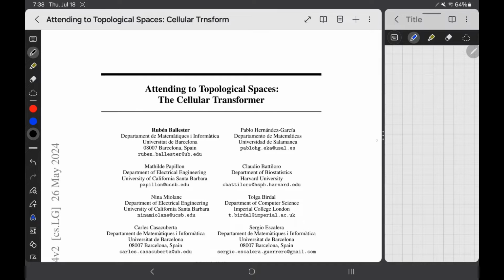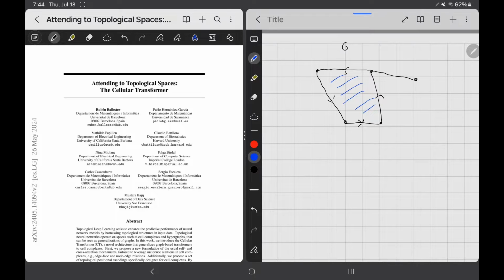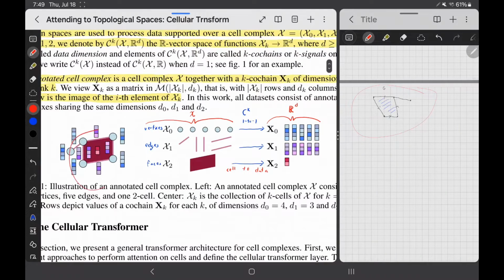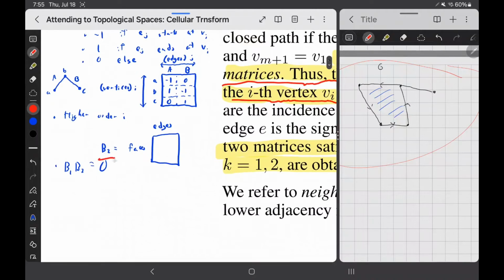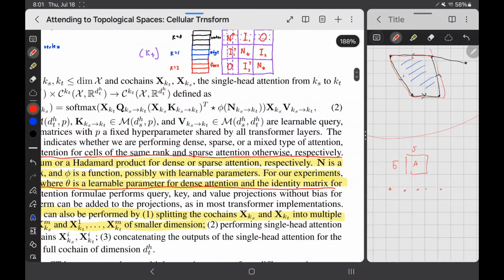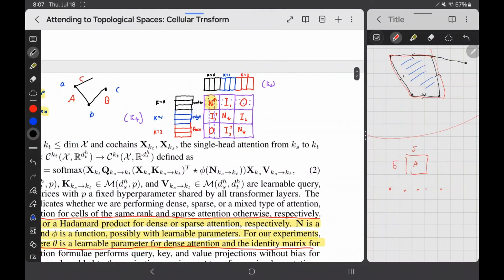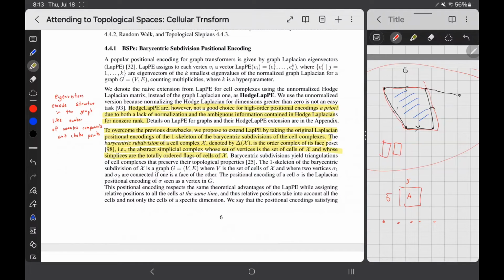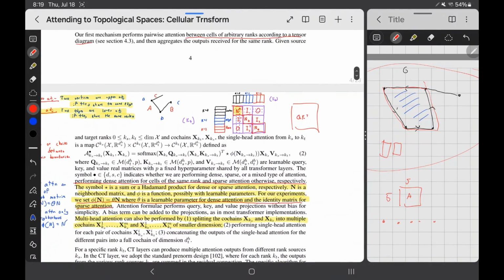Attending to Topological Spaces: The Cellular Transformer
00:00 Intro
01:39 Cellular complexes
07:26 K-cochain
13:26 Defining structure on the cell
20:28 Cellular transformer
34:18 Positional encodings and outro